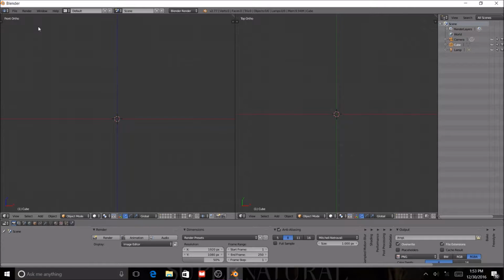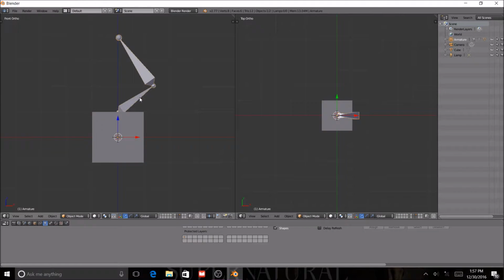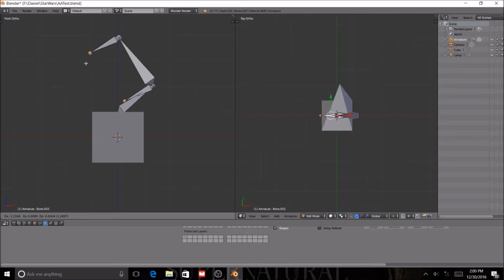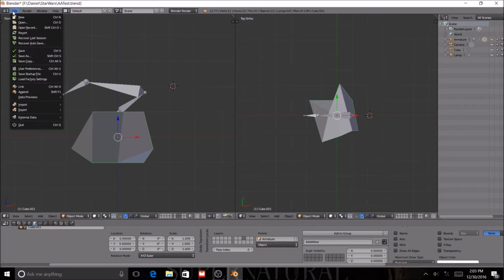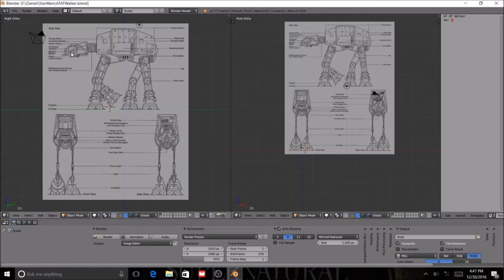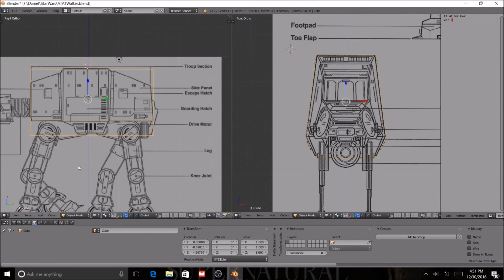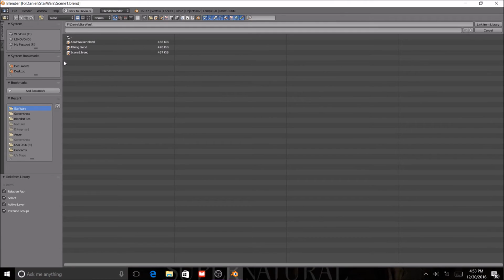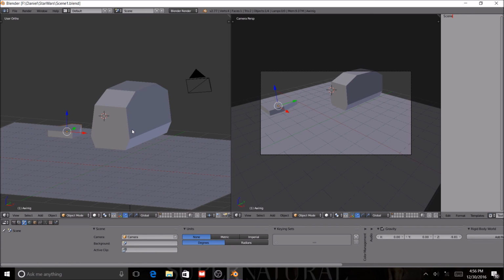Creating a Star Wars Scene: Part 1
This is Bbeltdan and welcome to this video series in Blender where I am going to create a star wars scene.  This video series will cover almost every aspect of Blender from modeling, to texturing, and rendering.  In this first episode I work on setting up the database for the models and discus the differences between appending and linking blender items.